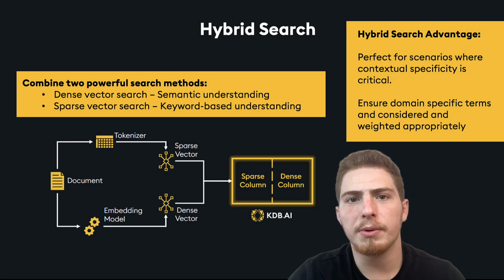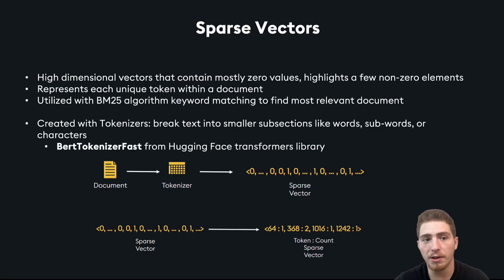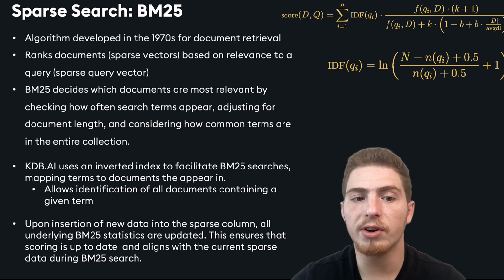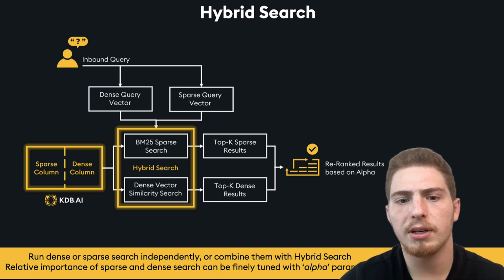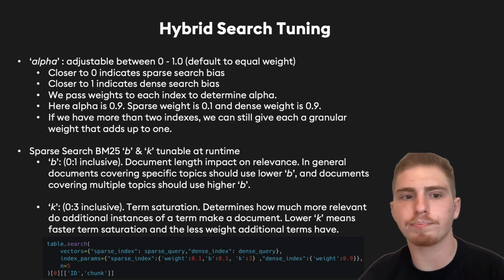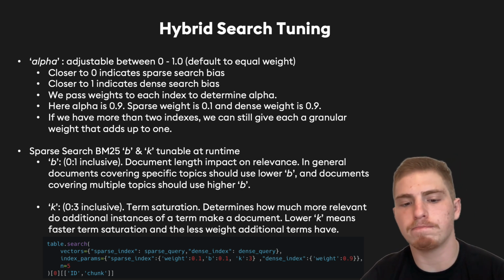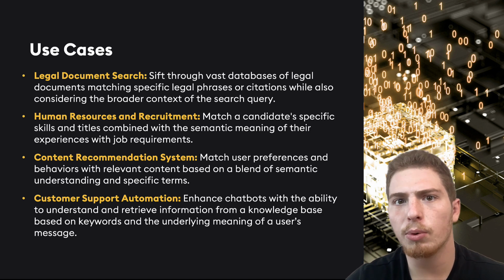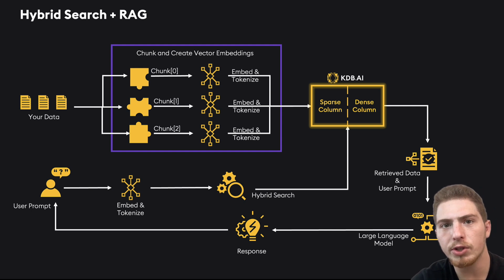KDB.AI | Hybrid Search in Vector Databases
Here, we take a closer look at hybrid search—an approach that combines keyword and semantic search to deliver better results across challenging data domains. By blending sparse vectors, built with tokenizers and BM25, and dense vectors from embedding models, hybrid search balances contextual specificity with semantic understanding.

This video explores the strengths of hybrid pipelines, the role of alpha parameters in tuning results, and why hybrid search is invaluable for use cases like legal document retrieval, recruitment, and customer support. With examples of how it integrates into RAG workflows, this tutorial shows you how to optimize your search systems and improve query accuracy.